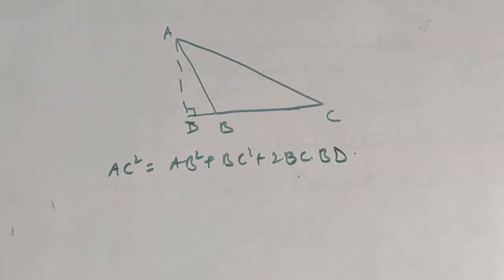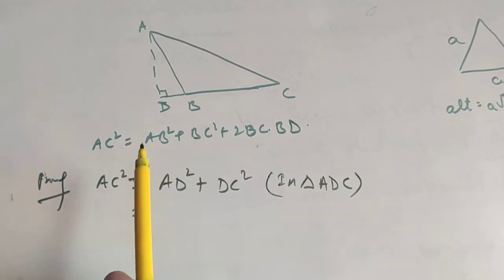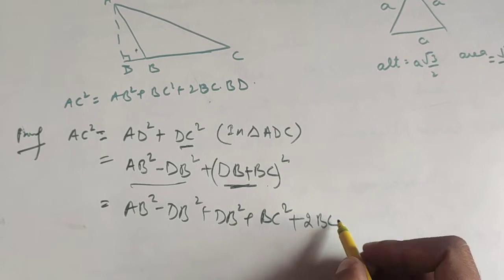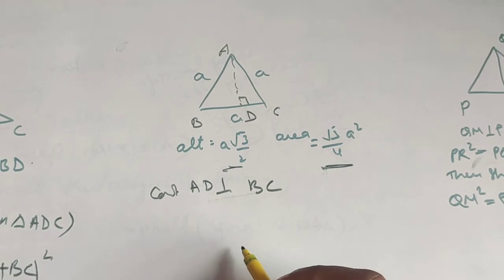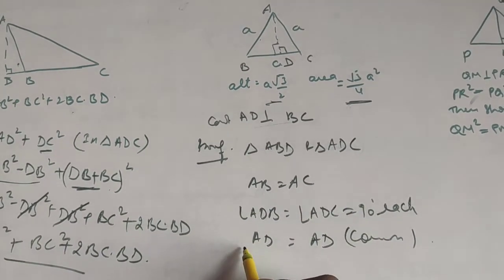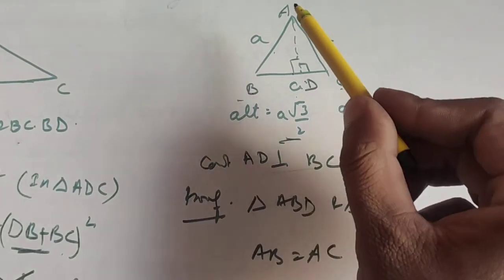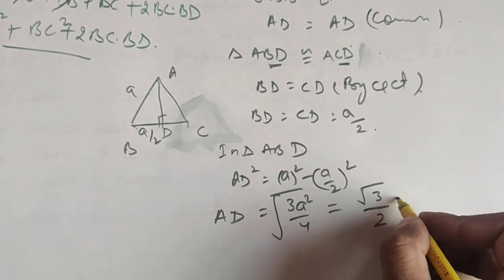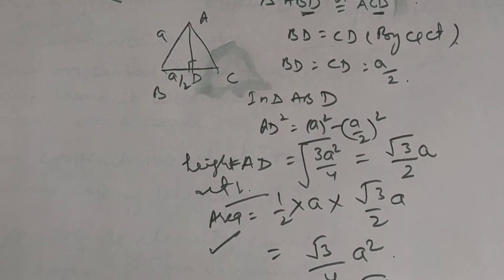Pythagoras Theorem - 3